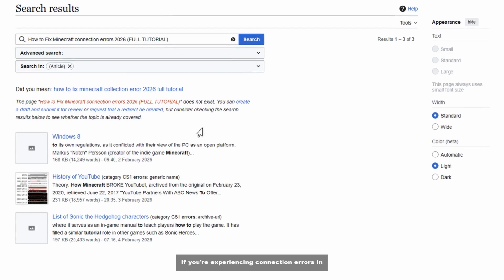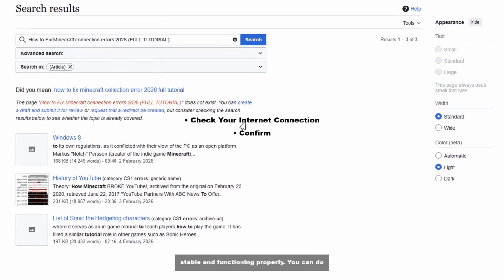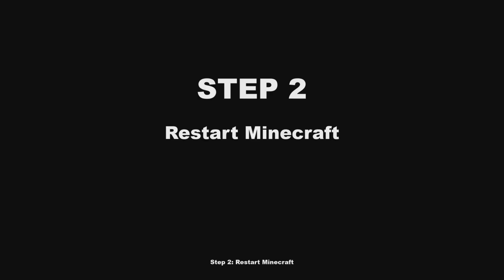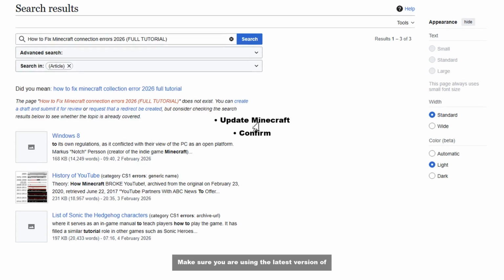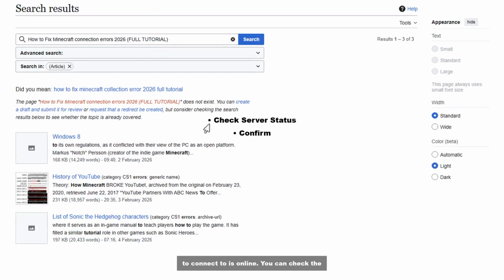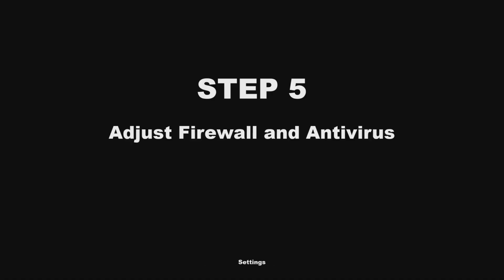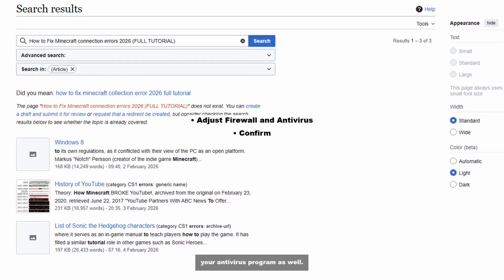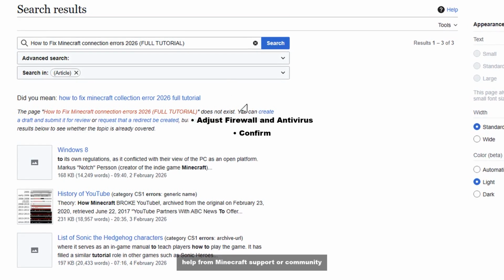How To Fix Minecraft Connection Errors 2026 (FULL TUTORIAL)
In this video, we will guide you through how to fix Minecraft connection errors 2026 (FULL TUTORIAL). If you're experiencing issues connecting to your favorite Minecraft servers, this tutorial covers common solutions and troubleshooting tips.